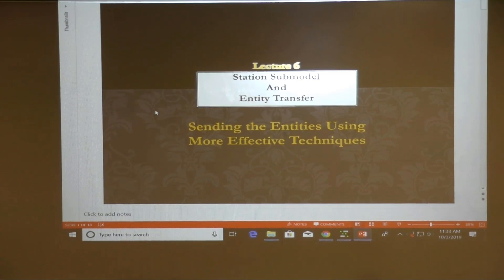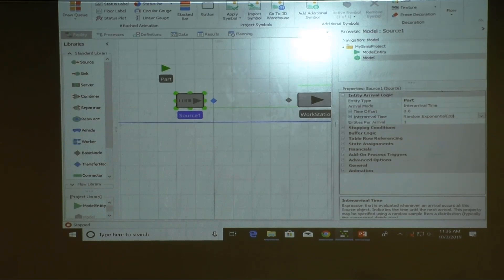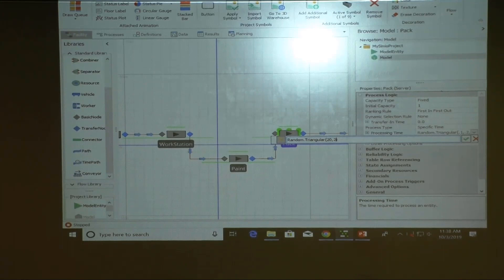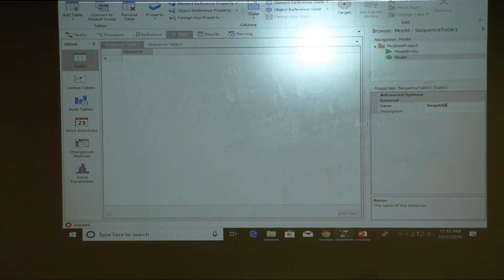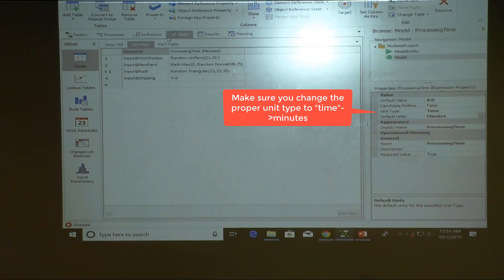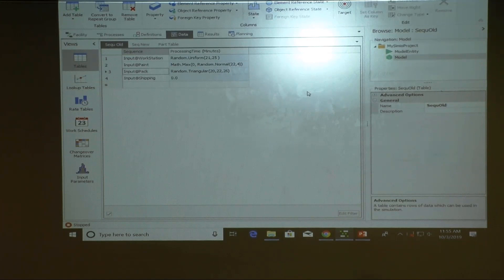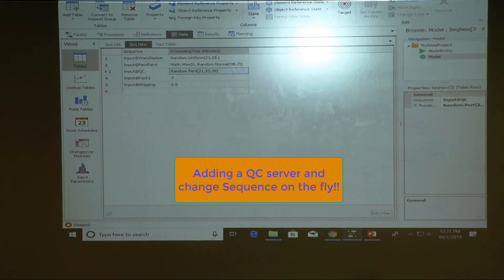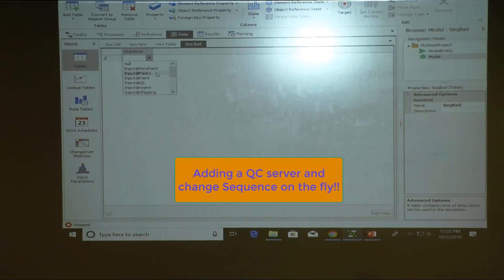IMSE643 Simulation - Advanced Sequence Table Techniques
How to change an entity's sequences dynamically.